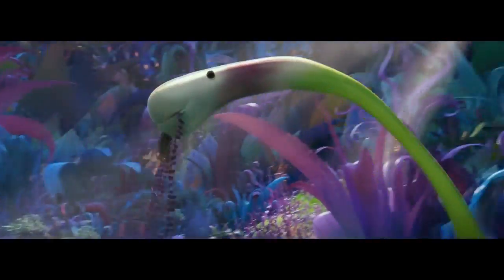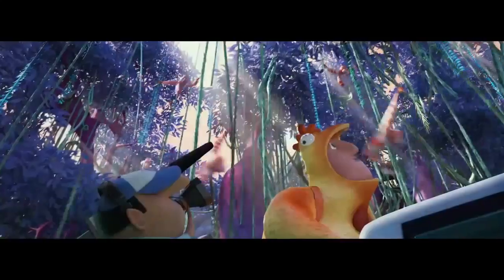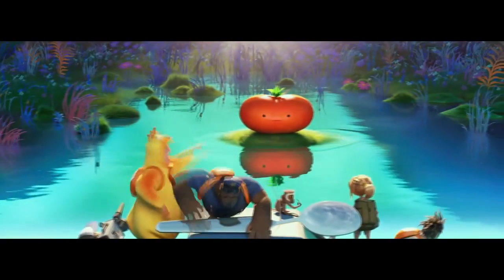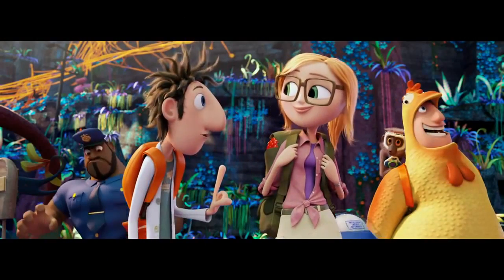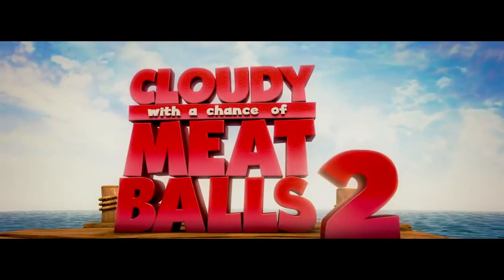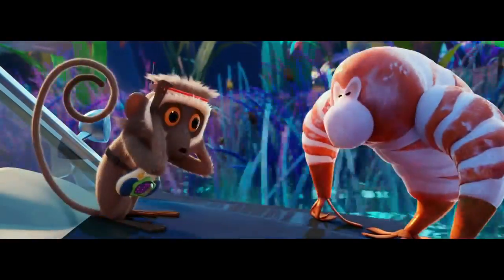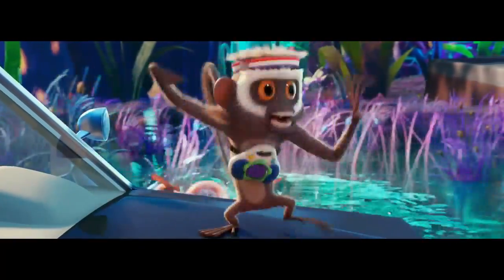VLOG: Cloudy With A Chance Of Meatballs 2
ALL OF THE PUNS~!